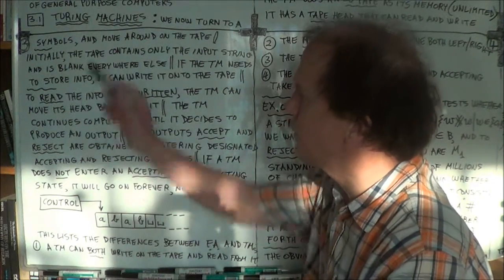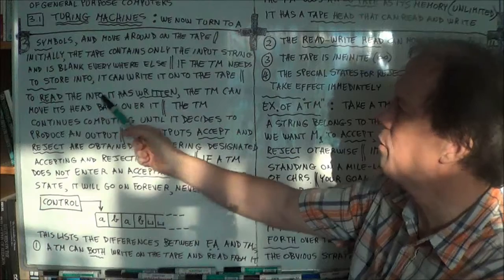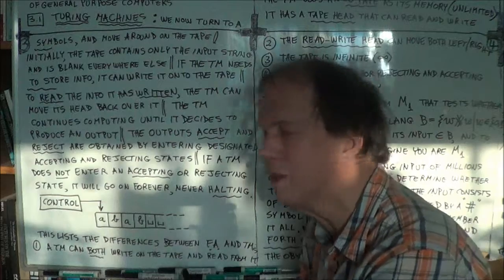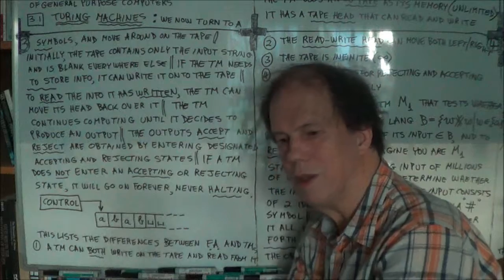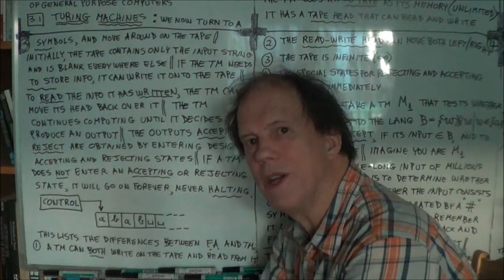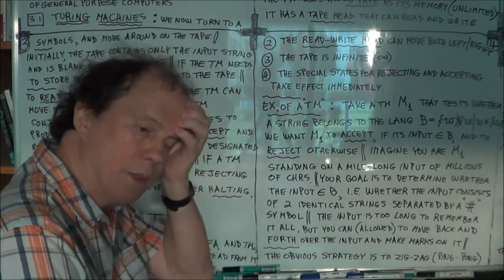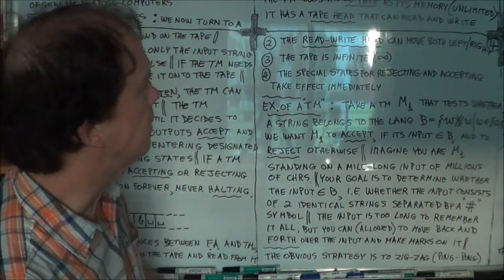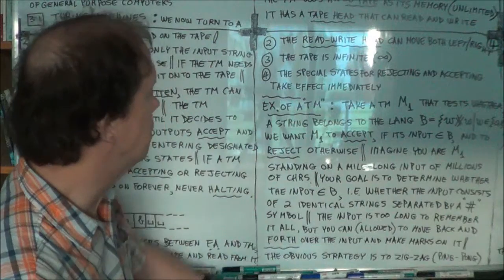deGarisMPC ThComp3b 1of2 Sen,M1,Sipser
Theory of Computation (Sen, M1, Sipser) Lect. 3b ("ChurchTuringThesis"), Pt. 1 of 2